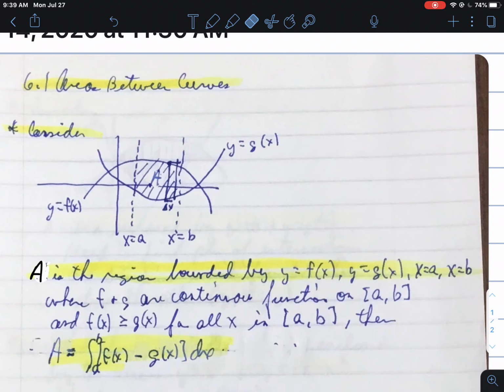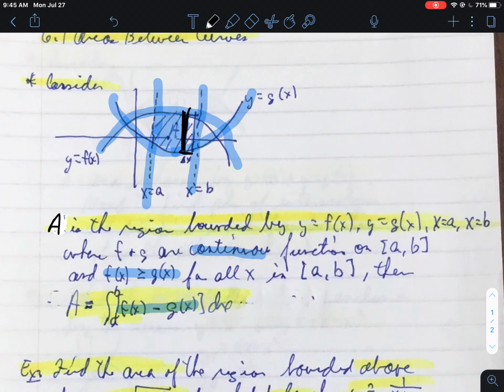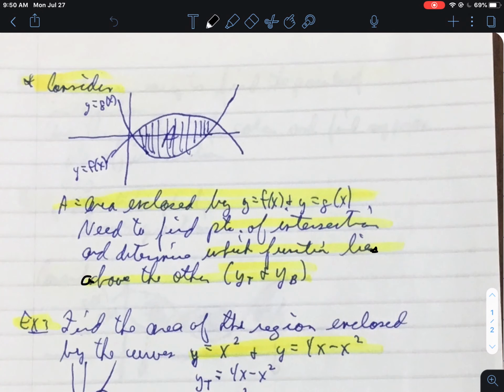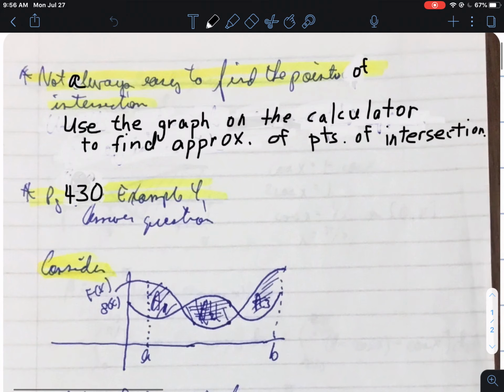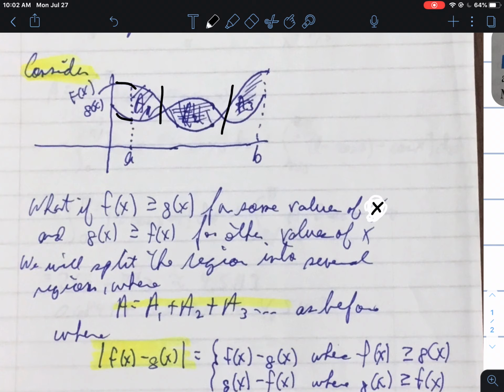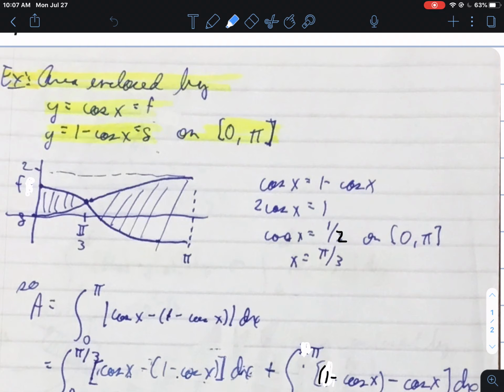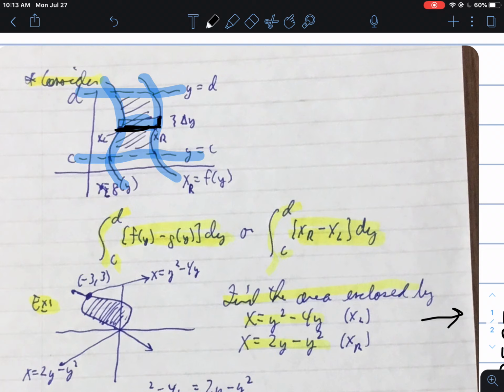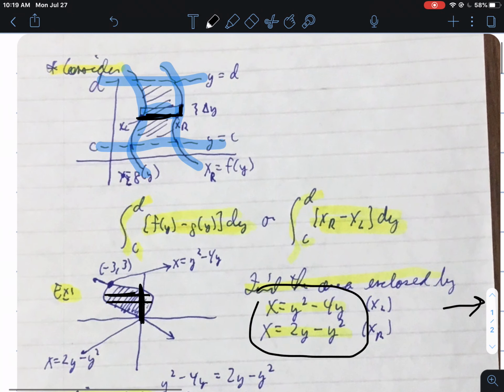Math 1550 Section 6.1